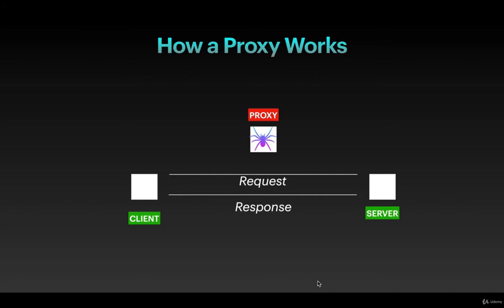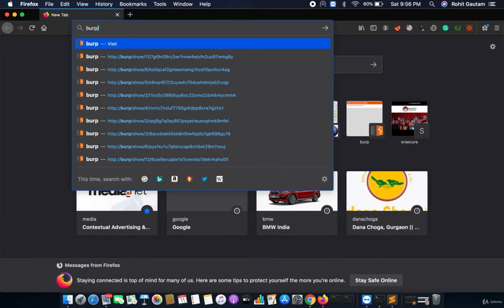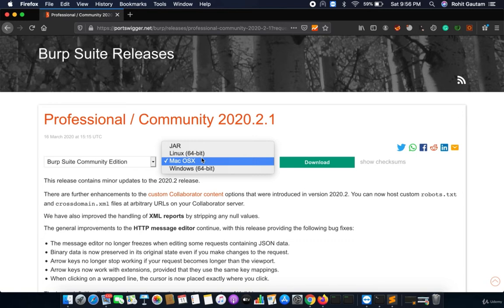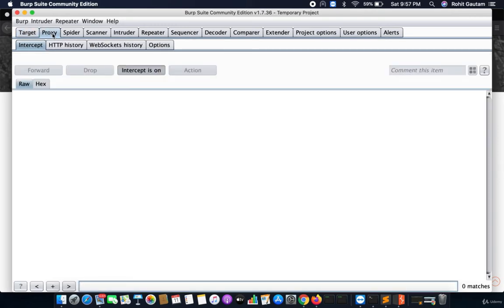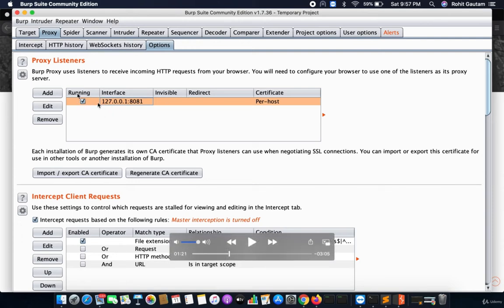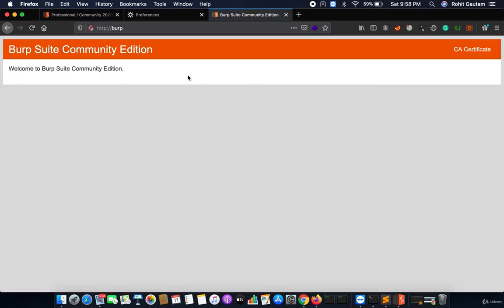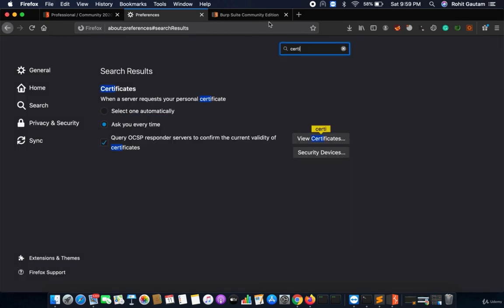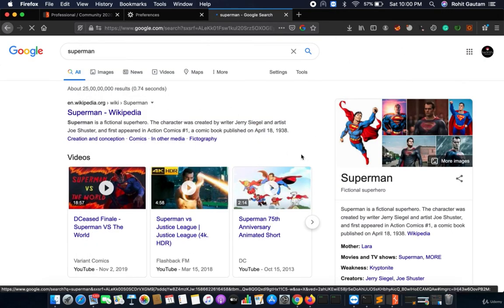67 Installation of Burpsuite